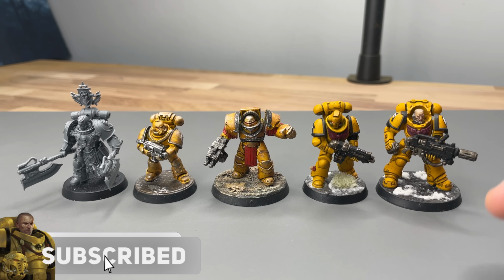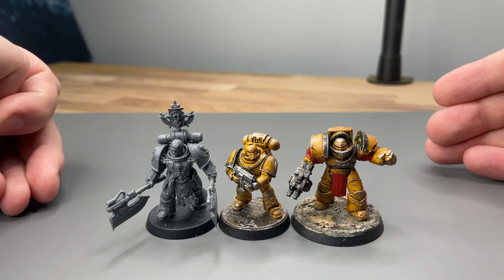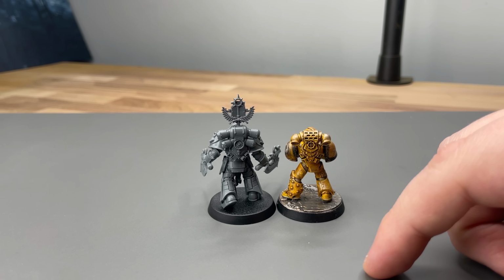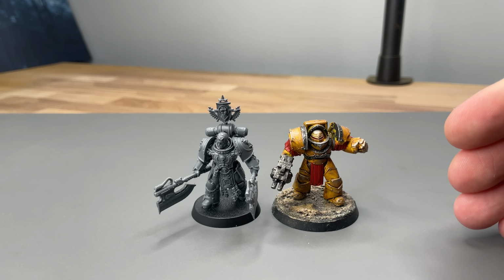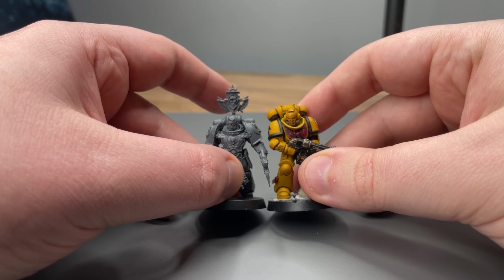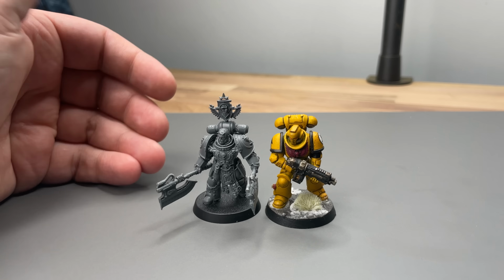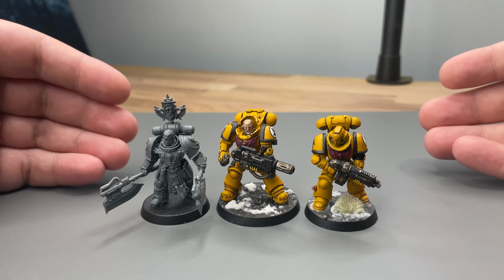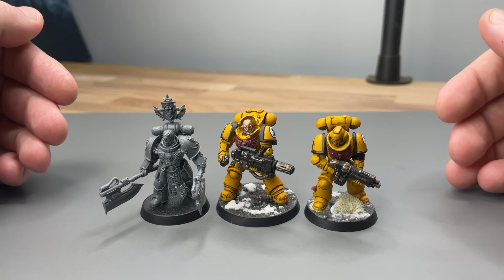New Firstborn Marine Scale? Looks bigger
Comparing the new Fafnir Rann model with Primaris and old Firstborn Horus Heresy plastic models, I feel this will be the start of a new scale for Firstborn Marines coming not only to the Horus Heresy but hopefully 40k aswell.